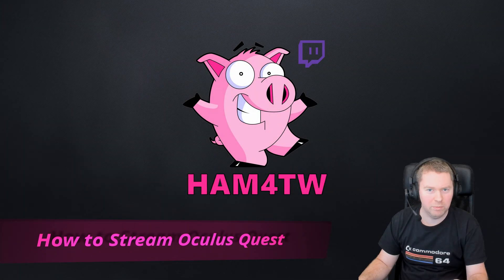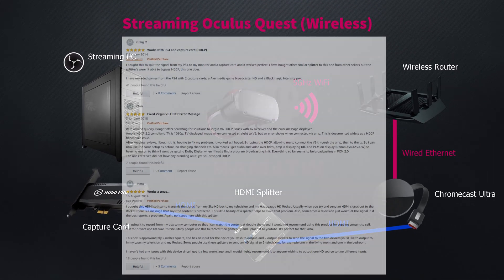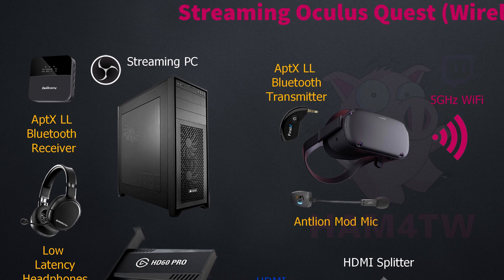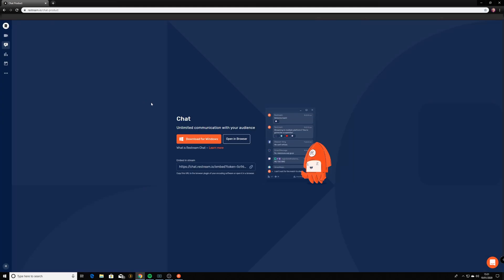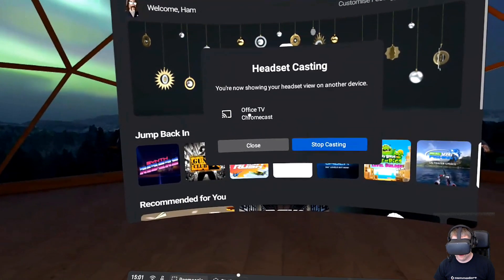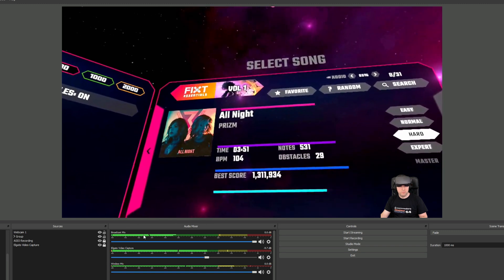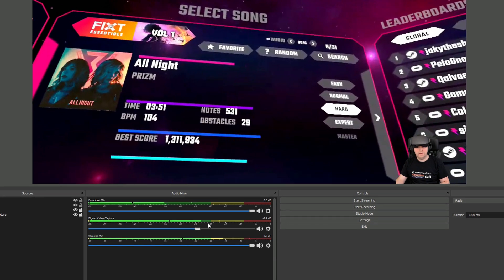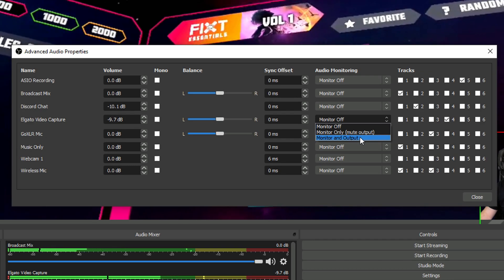How to stream Oculus Quest (wirelessly)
Hardware setup guide for streaming with the Oculus Quest (wirelessy), plus tips for using OBS and text to speech chat (click show more 👇)

Video Contents:
Intro - 0:00
Basic Setup - 0:43
Recommended accessories - 2:32
Text to speech Speechchat - 3:49
Text to speech Restream.io - 4:38
Casting - 5:52
OBS Install - 6:29
OBS tips - 7:12
OBS handling audio and video delay - 9:03
OBS monitoring audio - 10:22
Example of stream quality, lets fish! - 10:48

If you don't want to use the 'plug & play' hardware method for streaming your Oculus Quest, you can also stream your footage using SideQuest. I go over the software setup in my other video here:

Oculus Quest 64GB
Oculus Quest 128GB
Elgato Game Capture HD60 Pro
HDMI Switch iSolem 2 Way HD Splitter
FirstE Portable Wireless Bluetooth Transmitter (AptX LL)
Bluetooth 5.0 Transmitter Receiver with Indicator Display (AptX LL)
AntLion Audio ModMic Wireless
SteelSeries Arctis 1 Wireless
GoXLR Mini